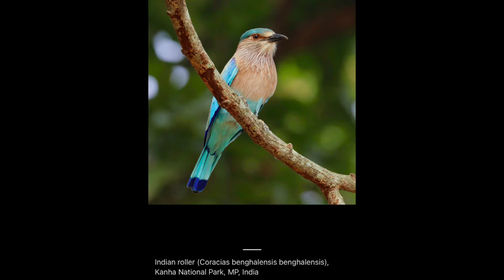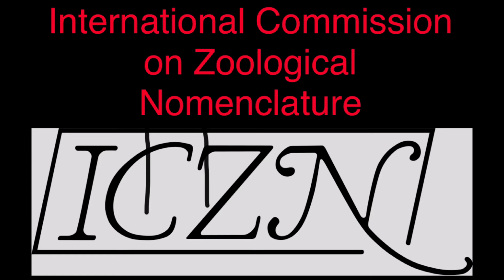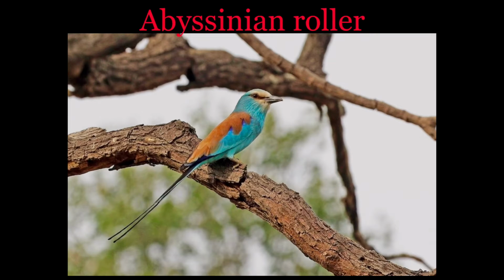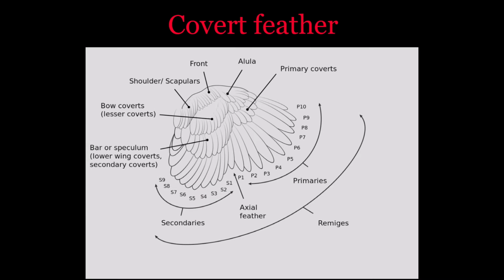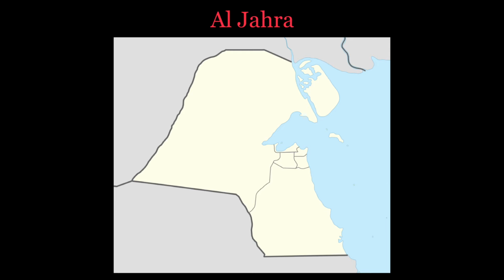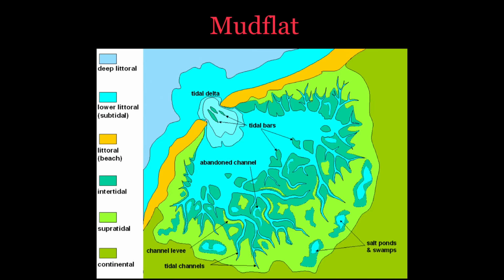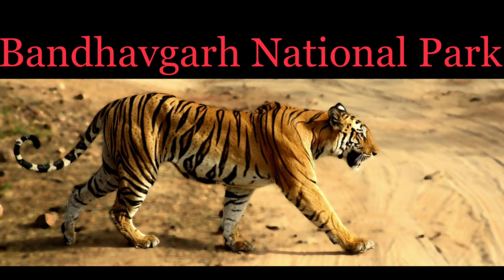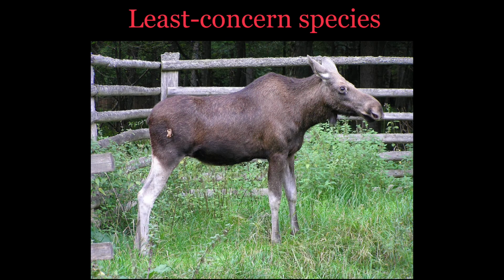Indian Roller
The Indian roller (Coracias benghalensis) is a bird of the family Coraciidae. It is 30–34 cm (12–13 in) long with a wingspan of 65–74 cm (26–29 in) and weighs 166–176 g (5.9–6.2 oz). The face and throat are pinkish, the head and back are brown, with blue on the rump and contrasting light and dark blue on the wings and tail. The bright blue markings on the wing are prominent in flight. The sexes are similar in appearance. Two subspecies are recognised.
The Indian roller occurs widely from West Asia to the Indian subcontinent. Often found perched on roadside trees and wires, it is common in open grassland and scrub forest habitats, and has adapted well to human-modified landscapes. It mainly feeds on insects, especially beetles. The species is best known for the aerobatic displays of males during the breeding season. Adult males and females form pair bonds and raise the young together. The female lays 3–5 eggs in a cavity or crevice, which is lined with a thin mat of straw or feathers. The roller is the state bird of three Indian states. It is listed as a species of least concern on the IUCN Red List.